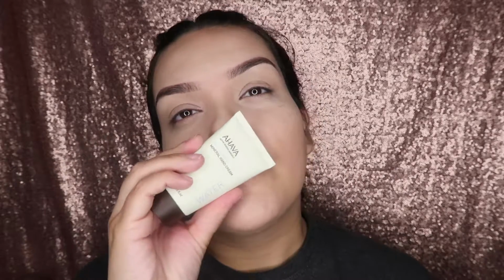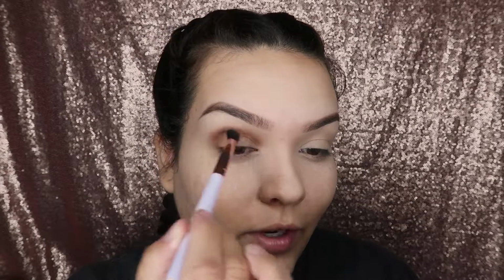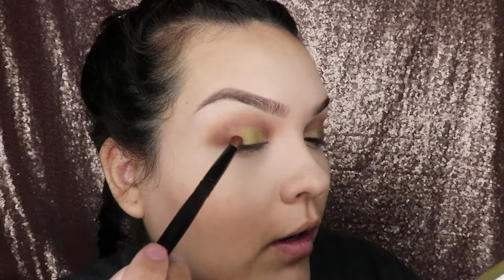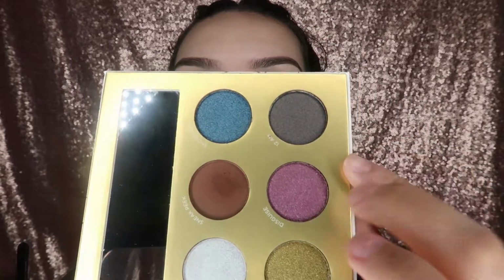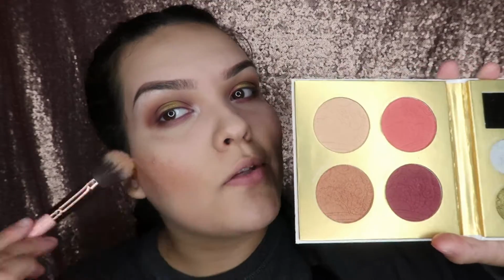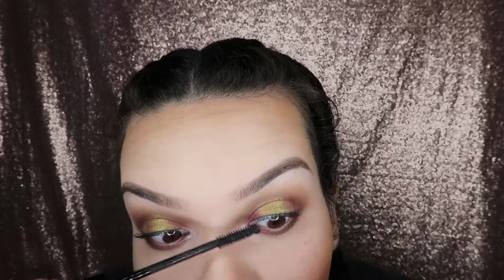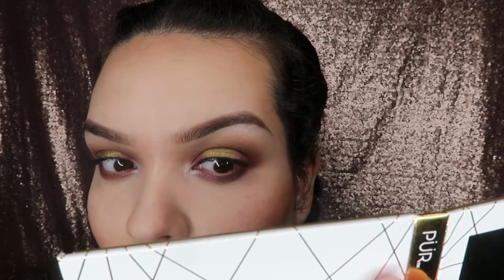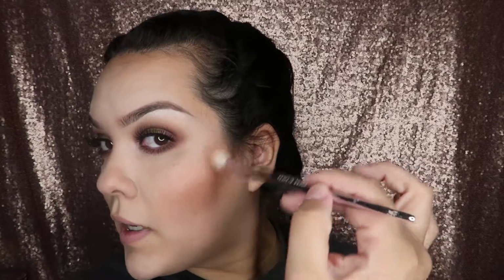BOXYCHARM OCTOBER 2018!!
Hello everyone and thank you soo much for watching 💖.

Here is my link to join the boxycharm family 😊